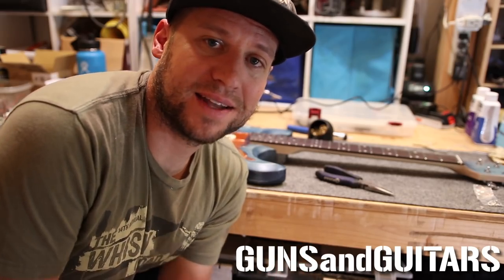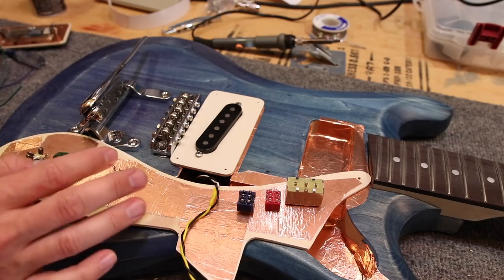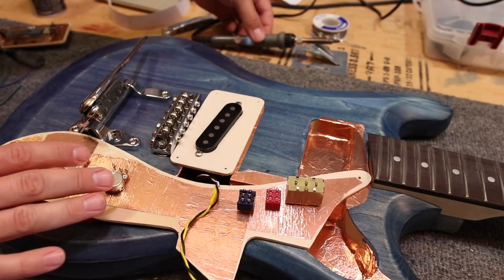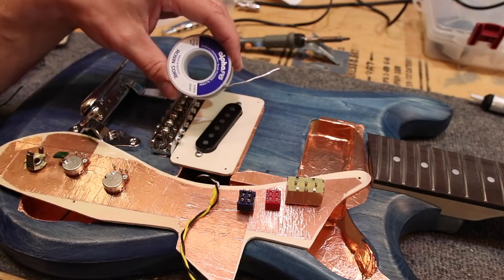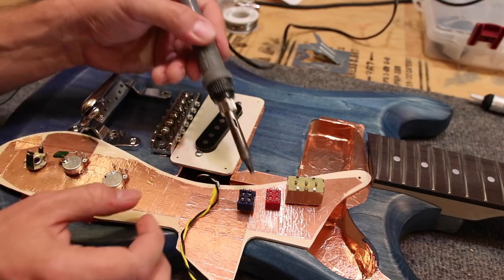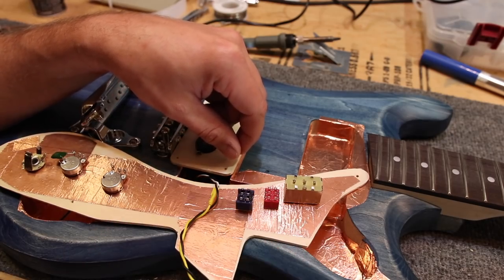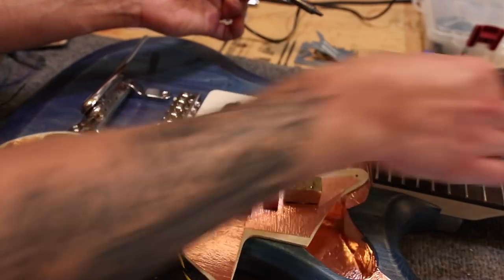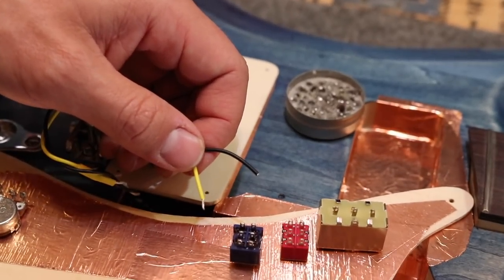Guitar Wiring and Soldering: Basic Technique Tutorial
This is a quick guide to soldering guitar electronics.  I share a few tips and tricks I've learned, as well as show you what tools you need for this (and they are inexpensive too!)

Here are the tools and components I use in this video:

soldering iron kit:

solder tip cleaner:

tip tinner:

wire strippers (not the exact ones I have, but these are basically the same and have good reviews):

22awg hookup wire:

60/40 solder:

handy helper:

Deoxit D5 electronics cleaner/lubricant:

here are the pots I use (If I replace the kits ones):
or these if I'm impatient:

copper shielding tape (with conductive adhesive):

So to summarize this video:
-strip and TWIST the wire
-get a solid connection that will hold still while soldering (I use the 90 degree bend method)
-make sure your components are hot so the solder will stick
-don't hold the iron to the component too long or you can burn it out.
-a good solder joint will be shiny, and will be stronger than your wire or the component you soldered to.  test this to make sure!